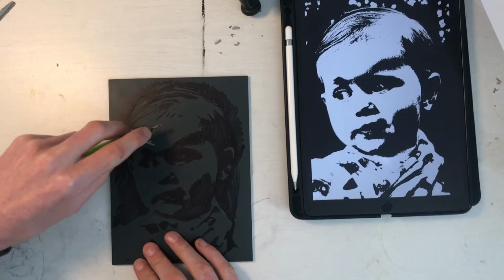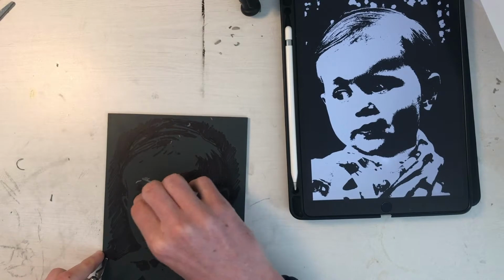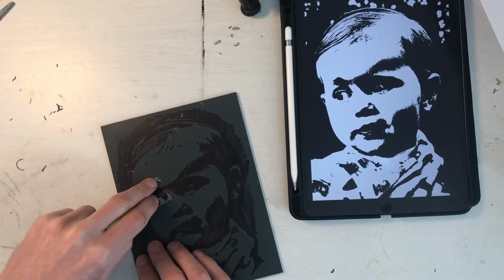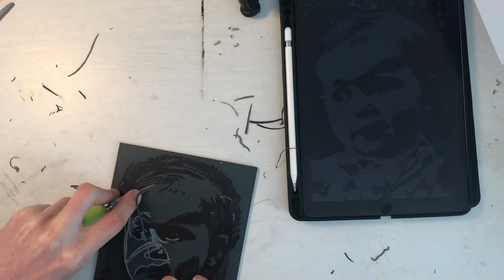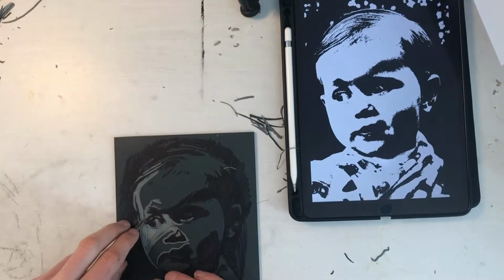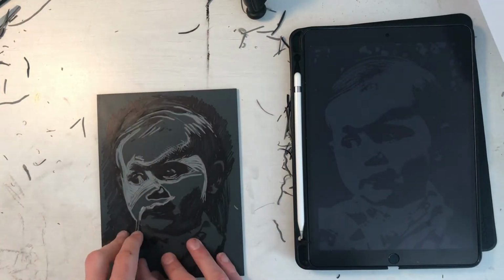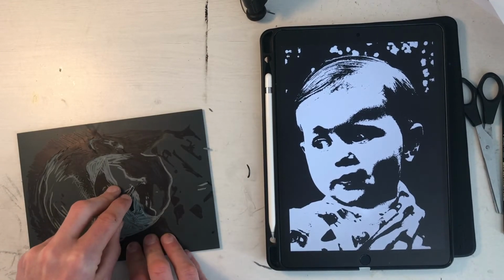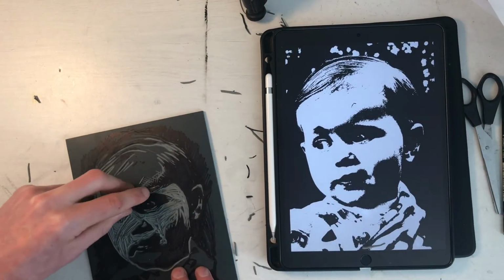Lino Printing - Cutting